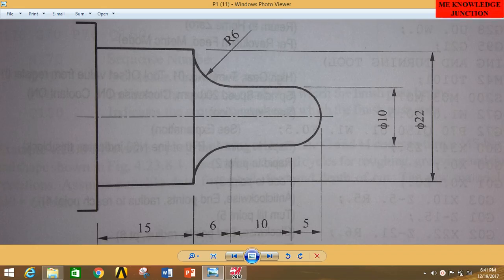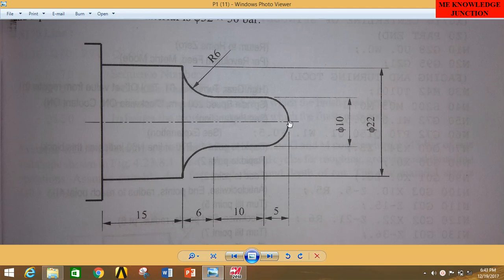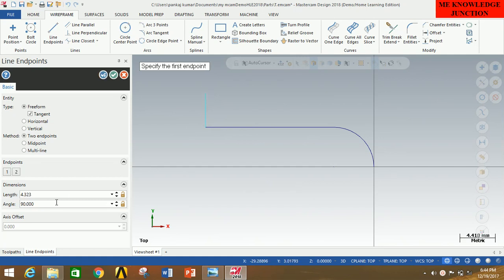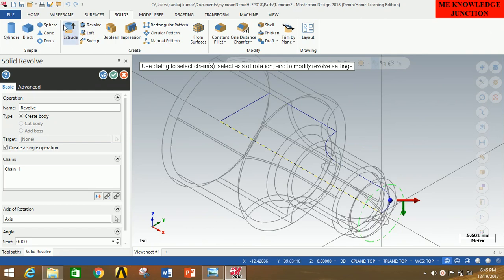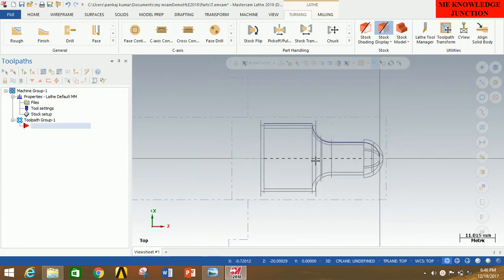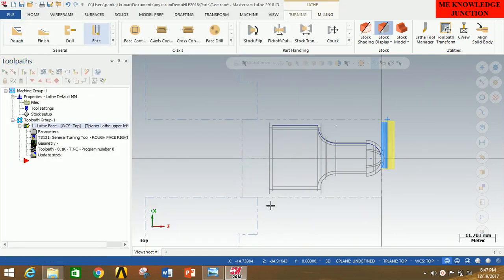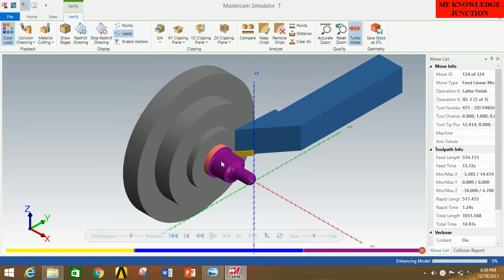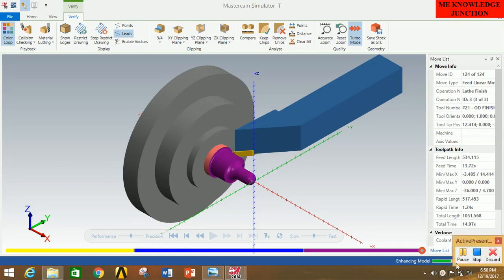Lathe operations by using mastercam 2020.|| LATHE OPERATIONS IN MASTERCAM 2019.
mastercam 2018 lathe problems by pankaj kumar,mastercam 18 lathe problem by pankaj kumar,lathe operations by using mastercam 2018.,pankaj kumar lathe,pankaj kumar,tutorial,cam analysis using mastercam,mastercam,mastercam 2018,Tool Path Generation for Turning Operation on Lathe Using MASTERCAM,lathe,tool,milling,turning

mastercam 2018,mastercam 2018 tutorial,mastercam tutorial in hindi,mastercam programing in hindi,
mastercam in hindi,mastercam tutorial 2018,mastercam 2018 mill advanced tutorial 2,mastercam 2018 lathe,
mastercam 2018 tutorial beginner,mastercam 2018 besic in hindi,master cam 2018,mastercam,master cam 2018 2 d in hindi,
master cam 2018,master cam in hindi,master cam 2018 basik in hindi,mastercam programing in hindi,how to learn mastercam 2018,
mastercam lectutre hindi,mastercam x5 hindi,mastercam 2018 deutsch drehen,mastercam 2018 optirough,mastercam lathe,how to learn master cam in hindi,
mastercam 2018 design hindi,masttercam x5 lathe full training in hindi,mastercam ttorial to nc,master cam hindi,mastercam 2018 lathe tools,
mastercam videos hindi,mastercam tutorial x9 hindi,cnc milling operations in mastercam,mastercam 2018 milling,mastercam 2018 beginner tutorial,
countering in mastercam 2018,mastercam2018 tutorial,mastercam programing is talk tohindi language,tutorial toolpath beginner mastercam 2018,
mastercam x9 tutorial in hindi,mastercam 2018 restmill programming,how create letters at mastercam in hindi,mastercam for begginer in hindi,
mastercam basic think in hindi